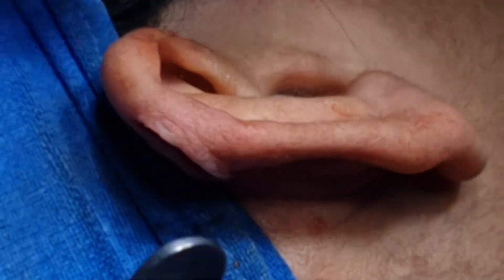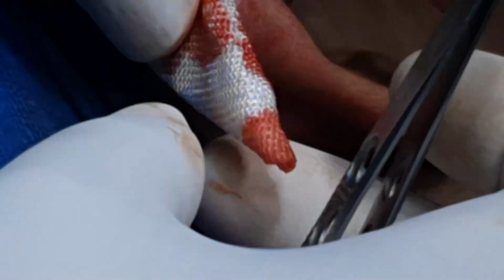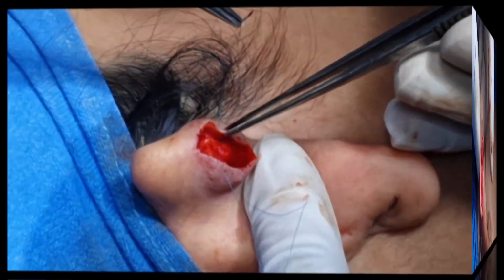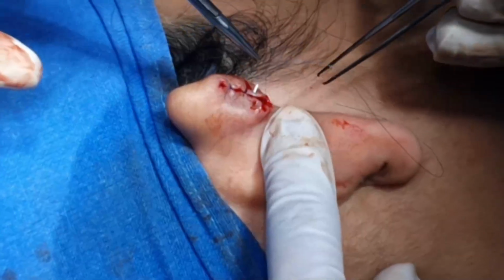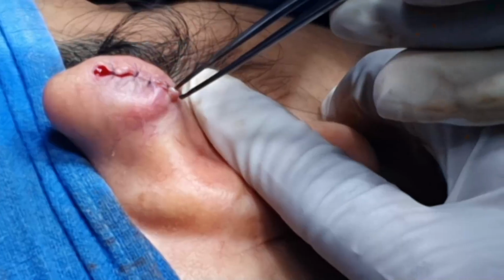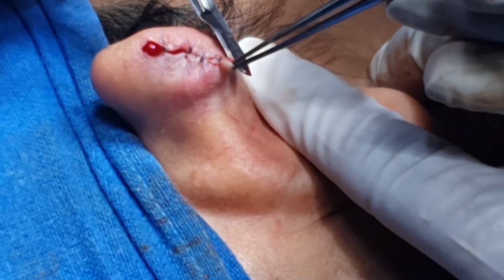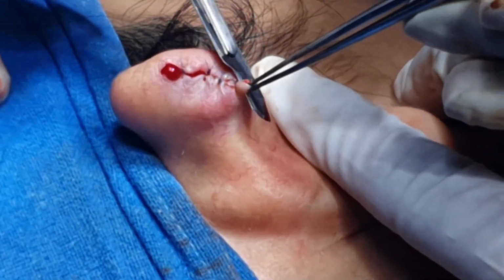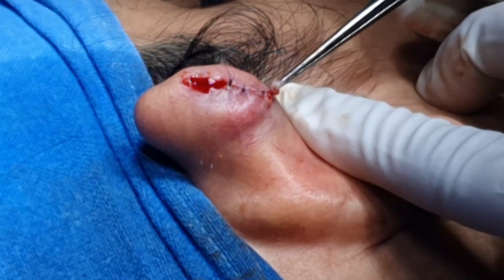Excision of keloid of the ear under cervical plexus block & under cover of triamcinalone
Dr Devendra Kumar Gupta M.Ch.
Plastic & Cosmetic Surgeon
Devendra Hospital & Yuva Cosmetic Clinic
55, Prabhat Nagar, Bareilly-243001
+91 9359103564